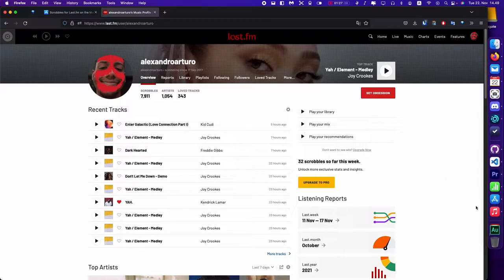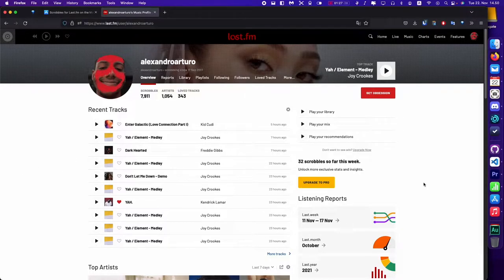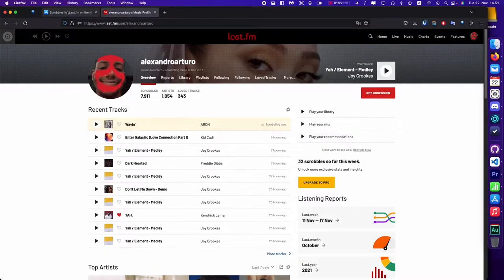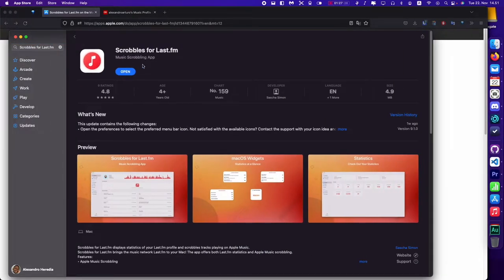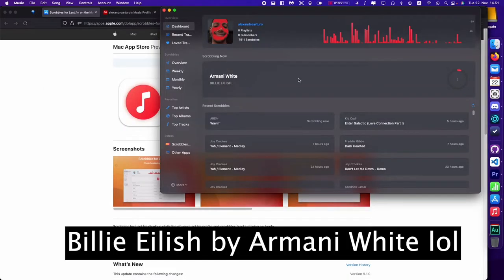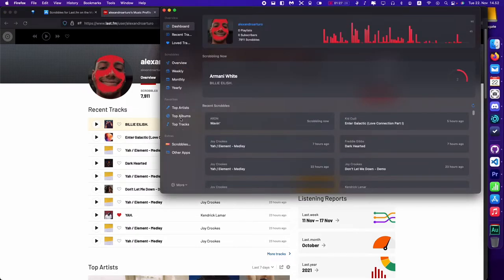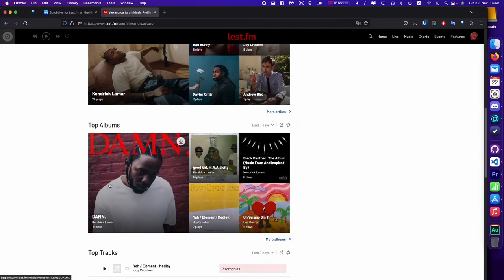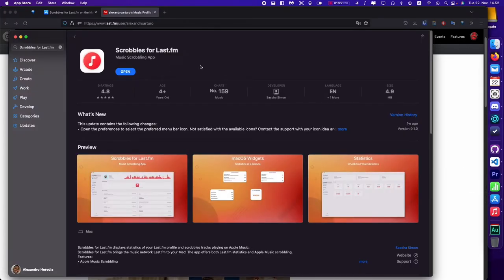How to Scrobble Local iTunes Music to Last.fm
In this video, I show you how you can track/scrobble your local music from Apple Music (iTunes) to your Last.fm account. With this setup not only your Top Artist and songs from Spotify will be taken into account, but also the music you play on your local machine will be counted too.

Link:
- Scrobbles for Last.fm